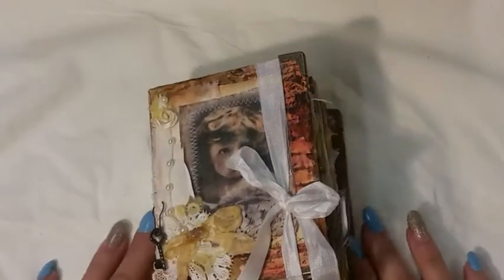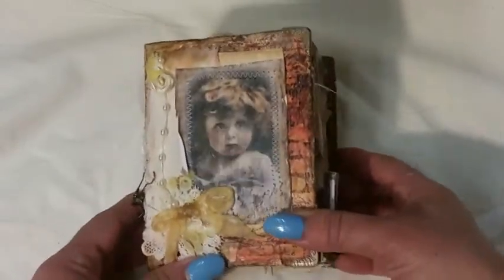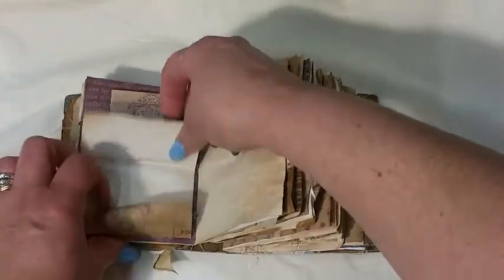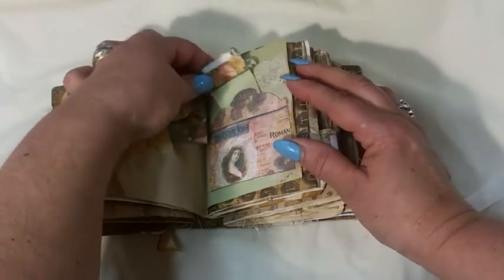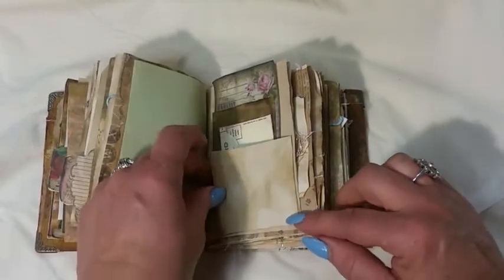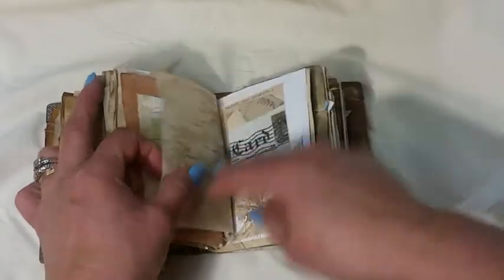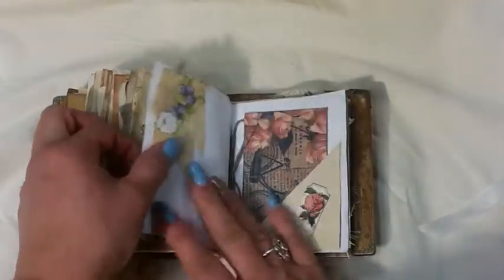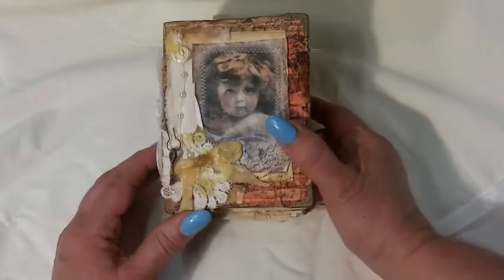Mini Vintage Junk Journal, "Mia" "Sold"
This is a mini jj, 5x4, 128 pages front to back.   Hard Cover, paper has been coffee dyed.

My etsy store.